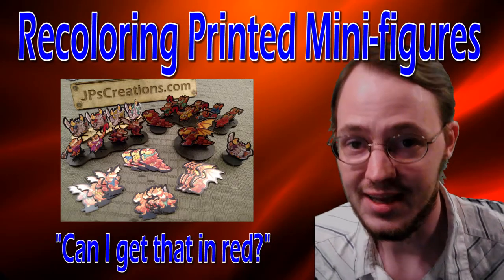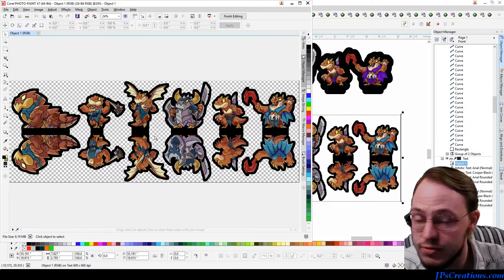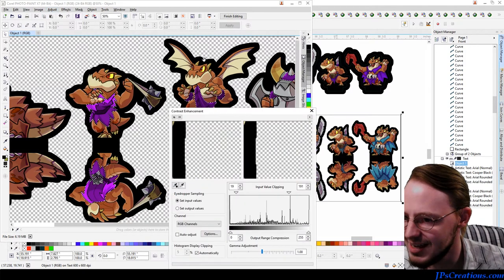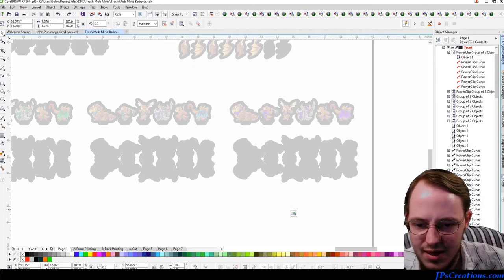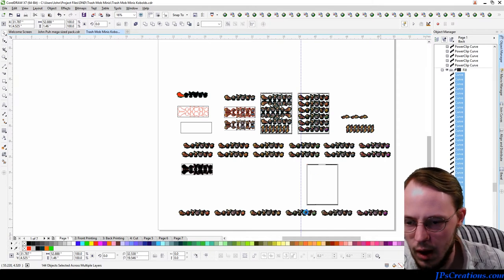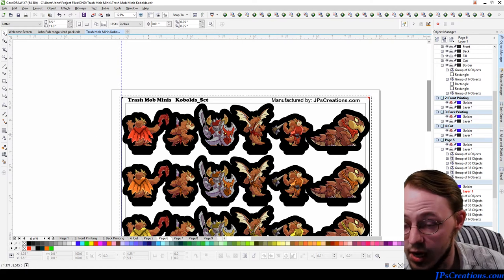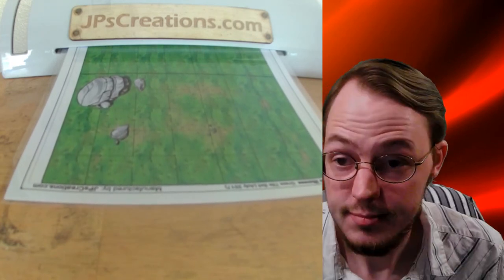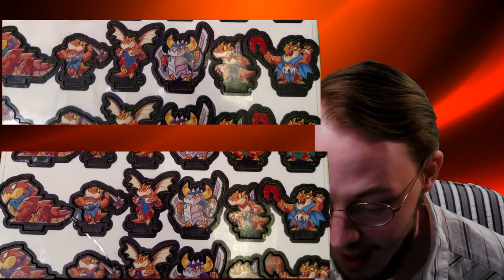Recoloring Kobolds Lets Build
I recolored a bunch of Kobolds that Trash Mob Minis designed. I recorded the process as I was working through them along with instructions and commentary.

Get laser cut figures at JPsCreations.com

It's a bit long, feel free to skip around. The first section is recoloring the figures, then aligning them into a print/cut page, then laminating, then cutting them followed by showing off how the finished figures look.